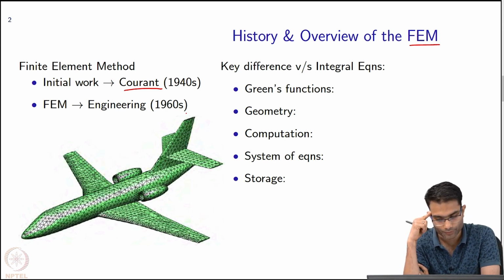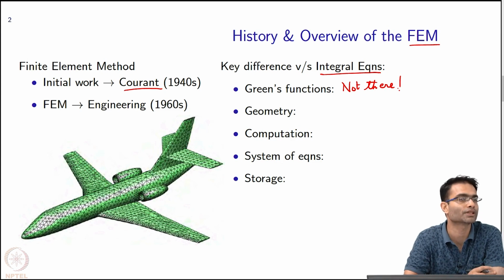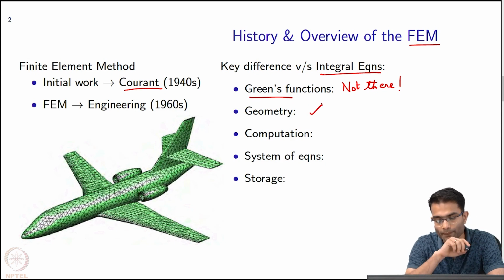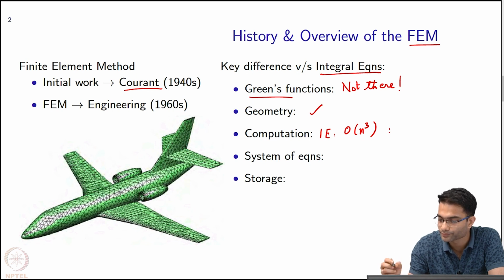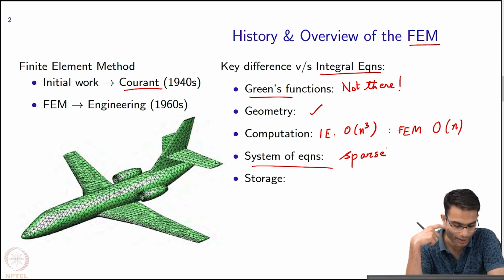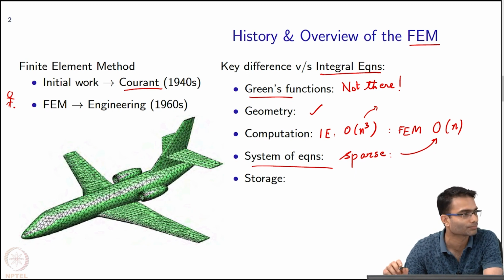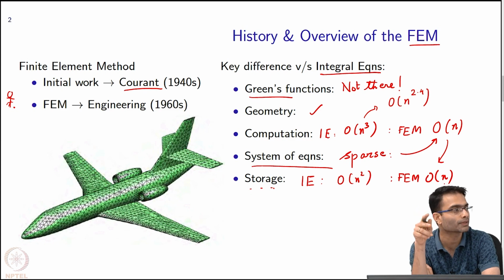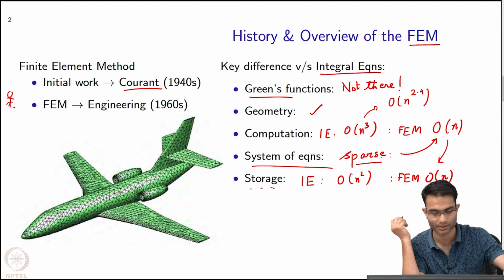History & Overview of the FEM